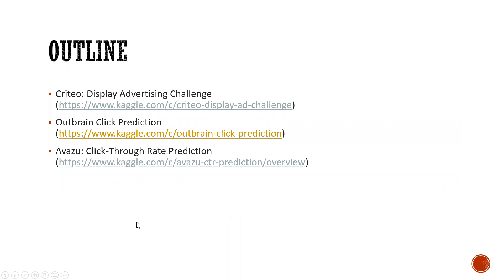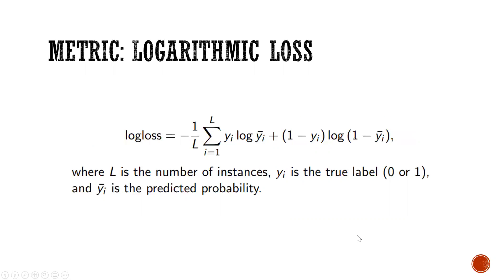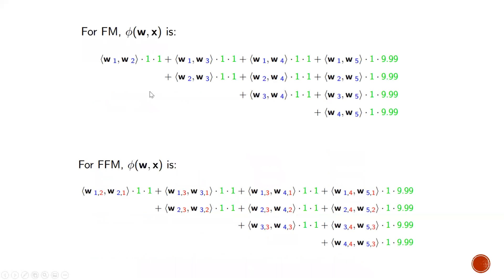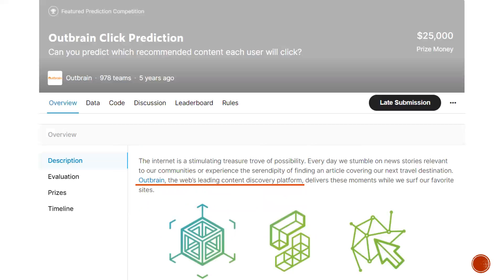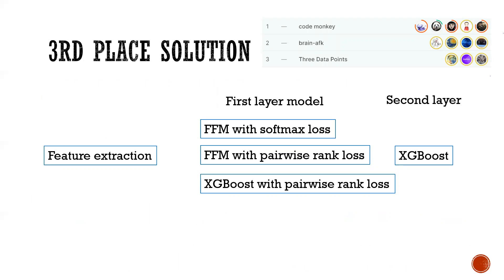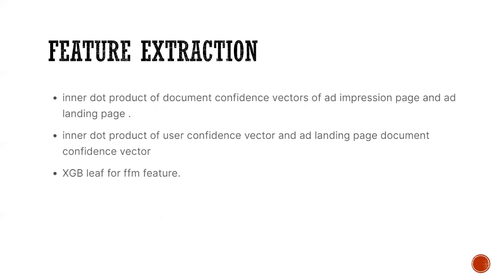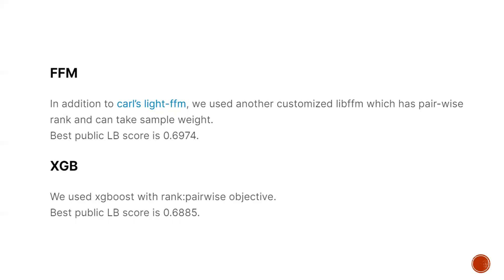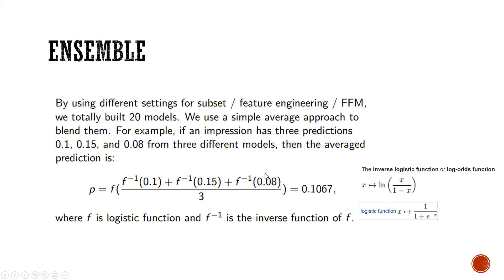Kaggle Winning Solution Series: Ad click prediction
We glimpse into the winning solutions from Kaggle competitions of ad click prediction. We are going to learn about how we can solve real-world use cases with power of machine learning: how features are engineered and how models are selected and tuned. More specifically, we will discuss three use cases:
- Criteo: Display Advertising Challenge